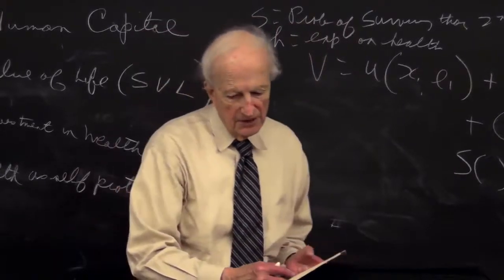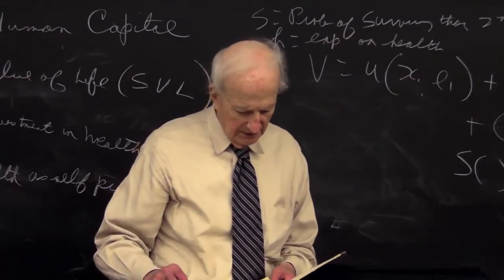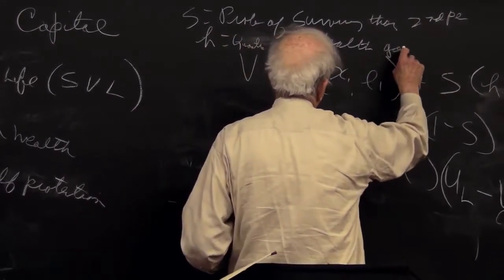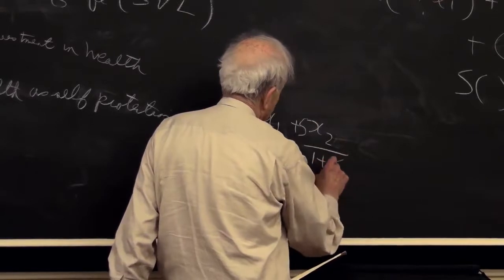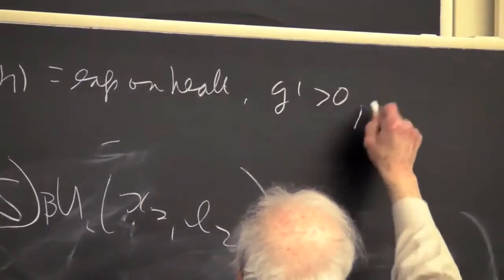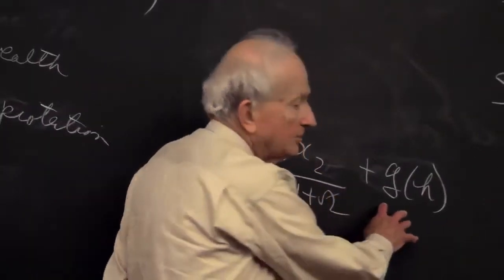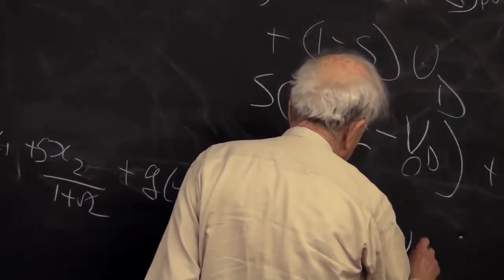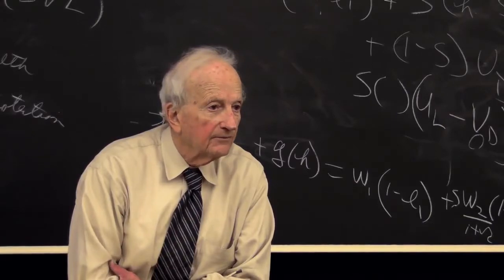Health and the VSL: The lifetime budget constraint with full annuity insurance